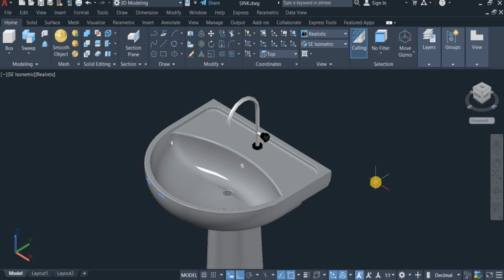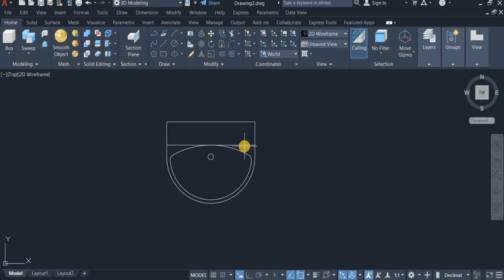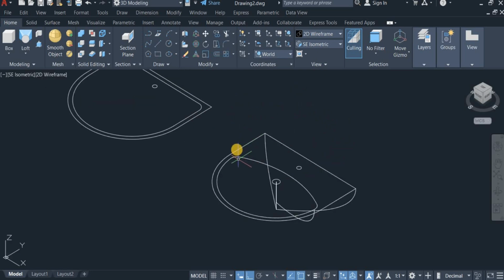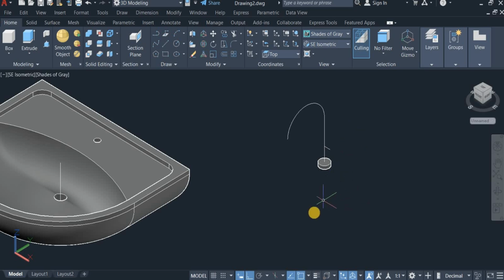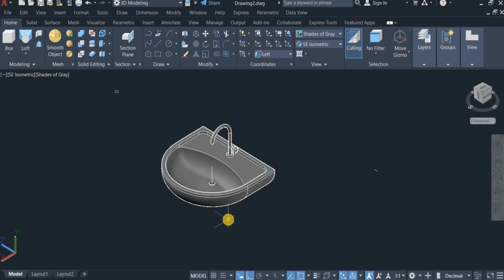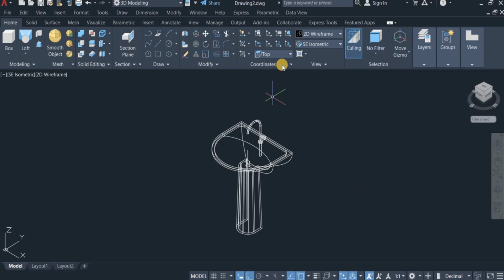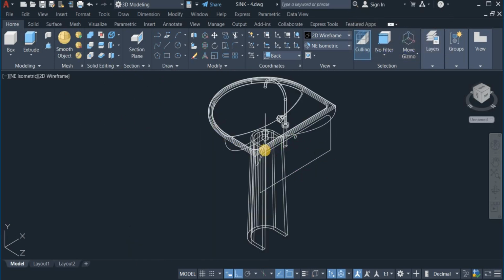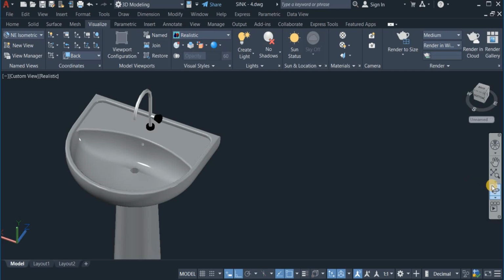How to Design a Wash Hand Basin in AutoCAD - (Step by Step)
This tutorial walks you through every step, from basic shapes to advanced detailing. Perfect for engineers and designers seeking to enhance their 3D modeling skills for plumbing and architectural projects. Learn to create realistic and precise models, improving your project presentations and documentation.